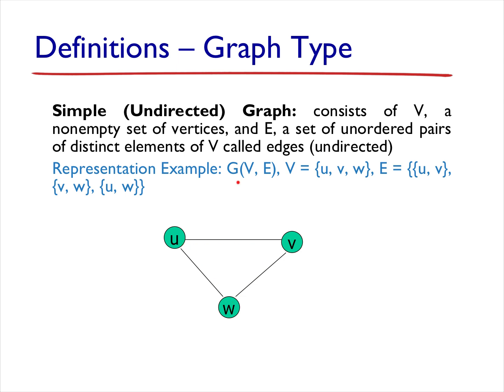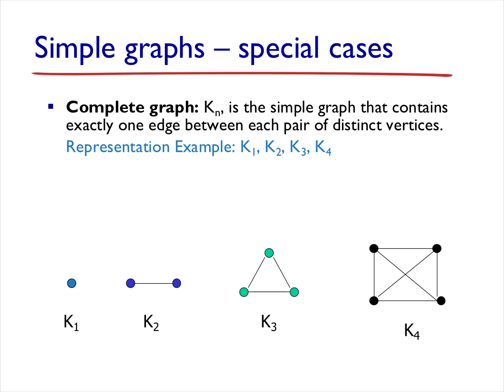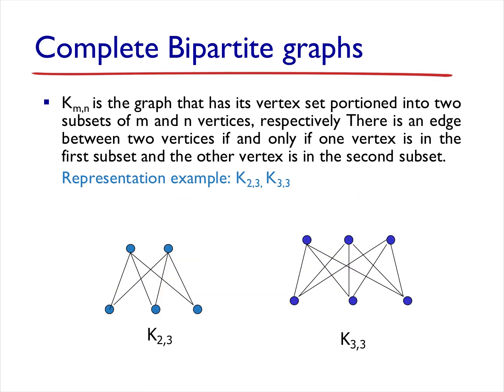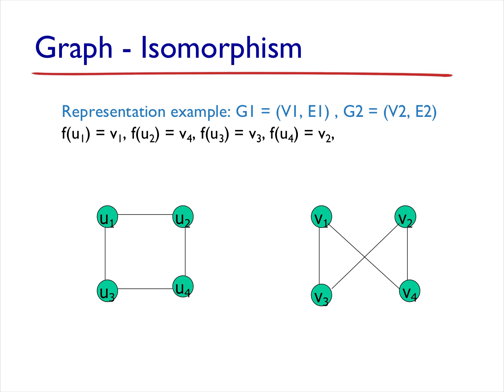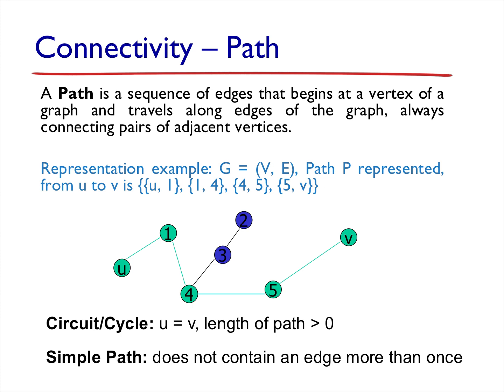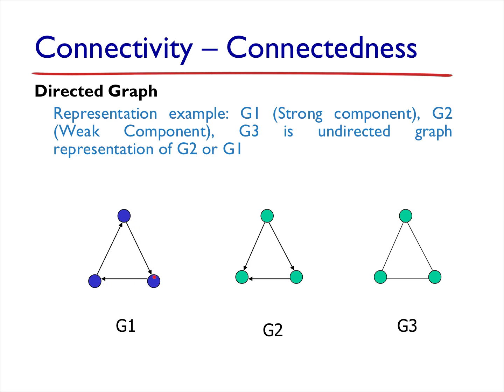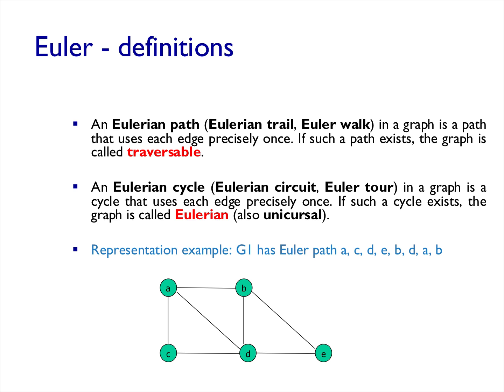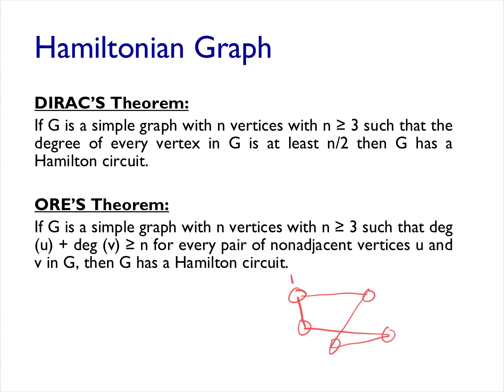April 1, 2026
ELEC469: Communication Networks and Applications - Spring 2026
Tamer Khattab
Intelligent Information Processing Lab (IIPL)
Electrical Engineering
Qatar University